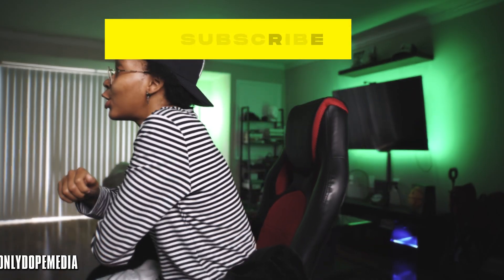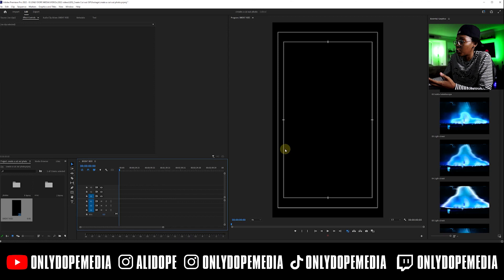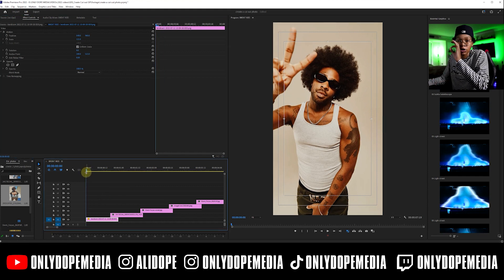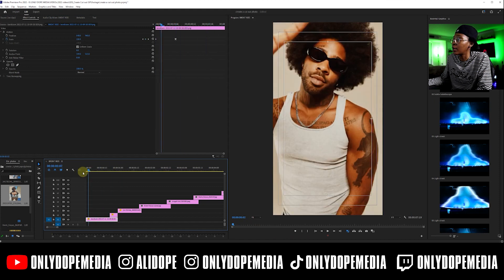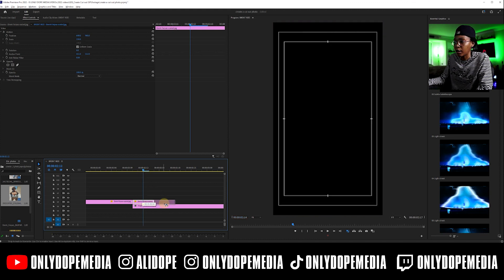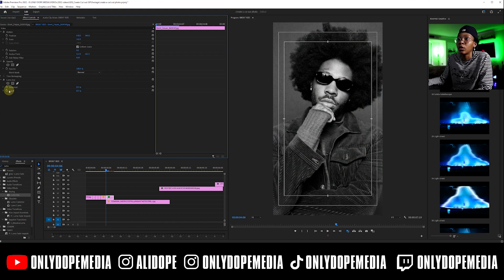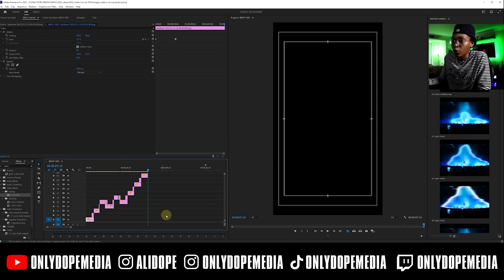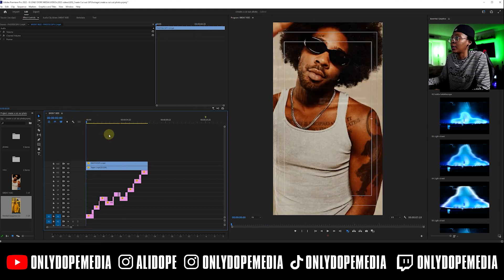How to Create PHOTO CUTOUT Animation ( EASY!! ) | Premiere Pro CC Tutorial | Brent Fiyaz GFX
Learn to create the photo cutout animation effect in Premiere Pro in an easy way, take your reels up a level!

Enjoy. 🔽 MY DIGITAL STORE 🔽